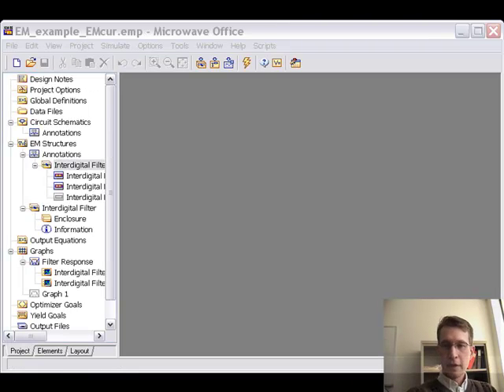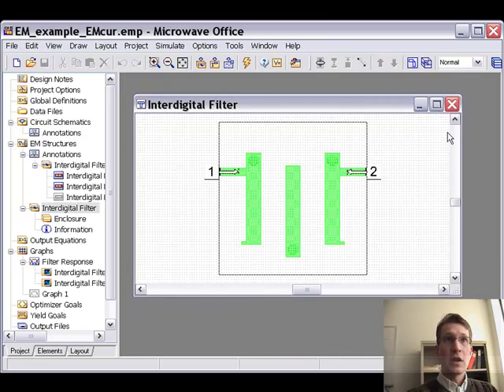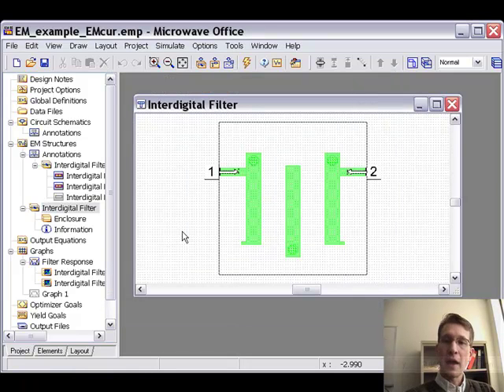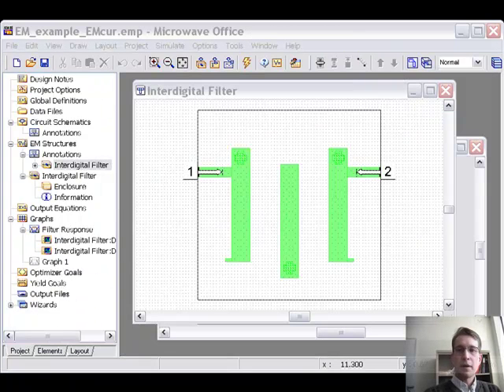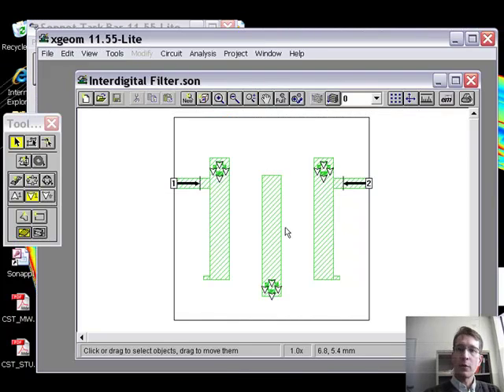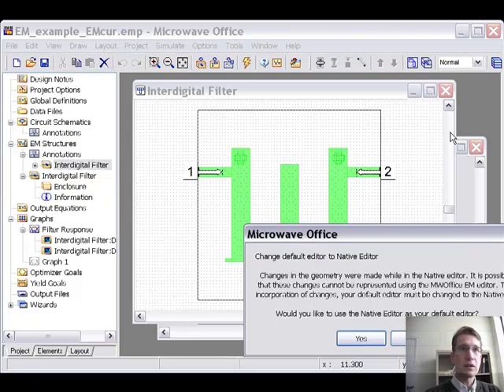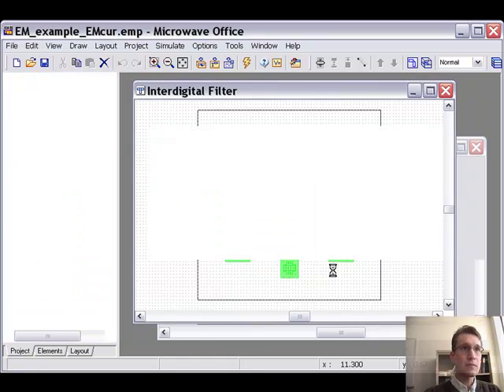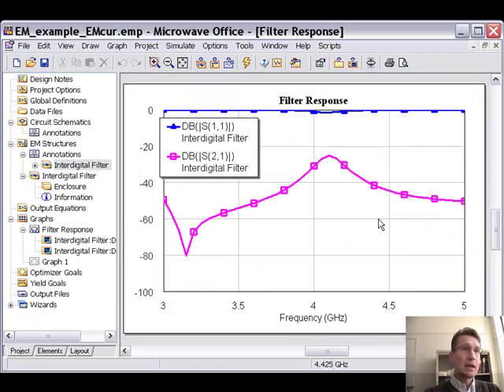Sonnet Lite with AWR MWO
Sonnet Lite is a free 3D planar high frequency electromagnetic (EM) software from Sonnet Software, Inc. It can be used with the AWR Microwave Office high frequency design environment free of charge.  This video provides a short tutorial in using Sonnet Lite inside of AWR Microwave Office.